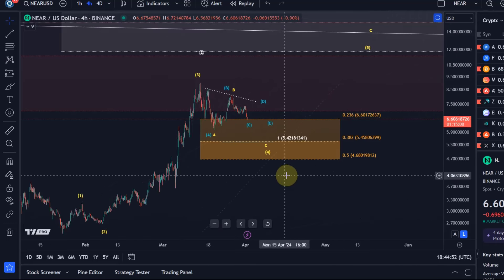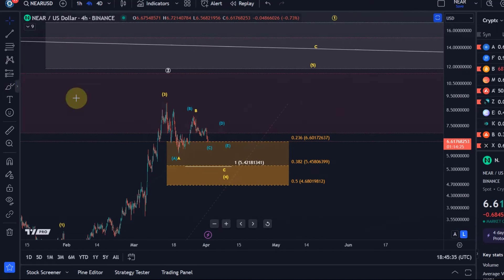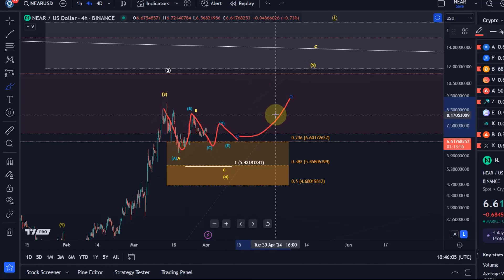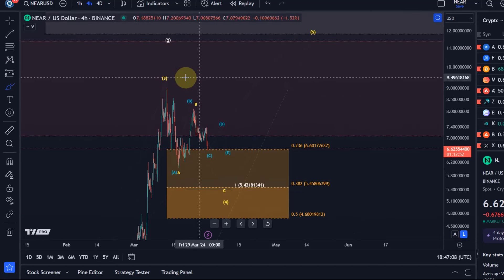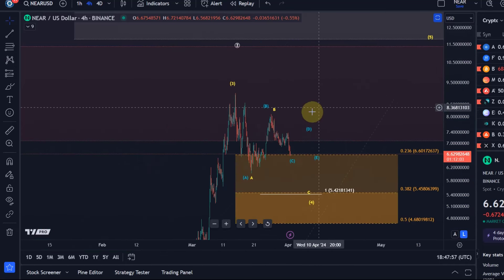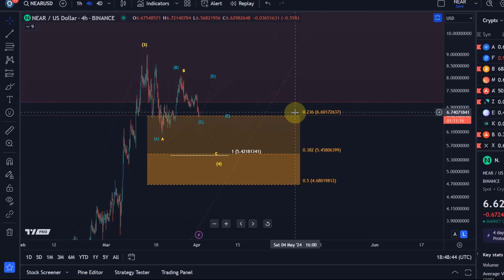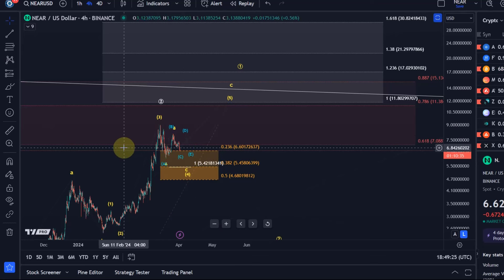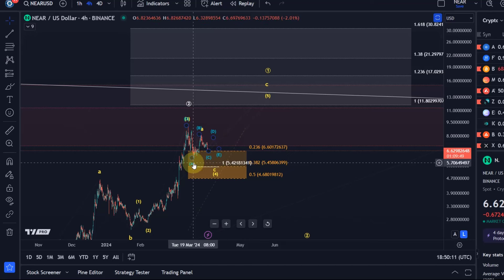NEAR Protocol Crypto Price News Today - Elliott Wave Technical Analysis Update & Price Update Now!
NEAR Protocol Crypto Price News Today - Elliott Wave Technical Analysis Update & Price Update Now! In this video I talk about the cryptocurrency NEAR or Near Protocol as I believe it has a lot of potential. I carry out a price analysis and talk about my price predictions.

Trade on Coinbase:
Receive $10 in BTC (see terms on website):

Trade on Kucoin:
Receive a 20% fee discount:

Trade with Trading212:
Receive shares worth up to $100: